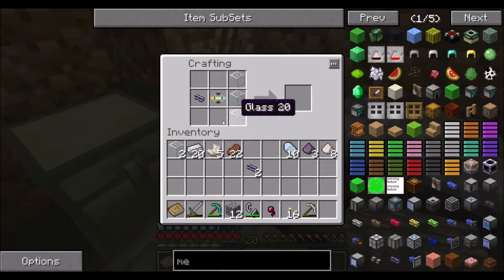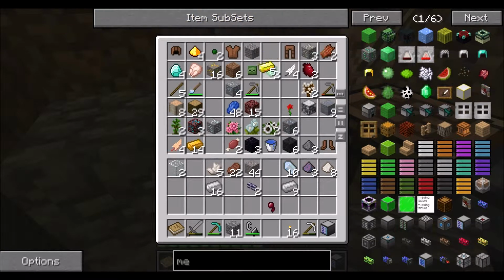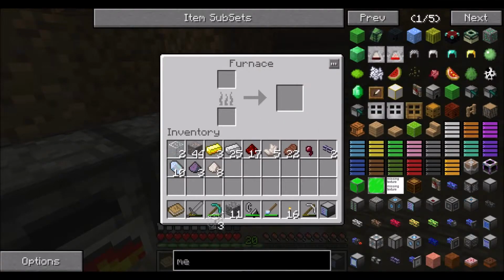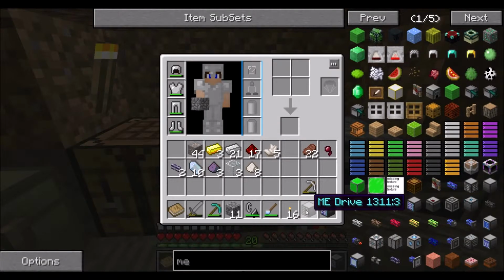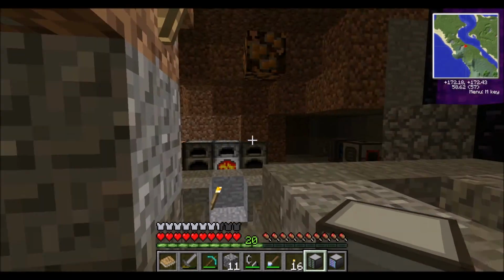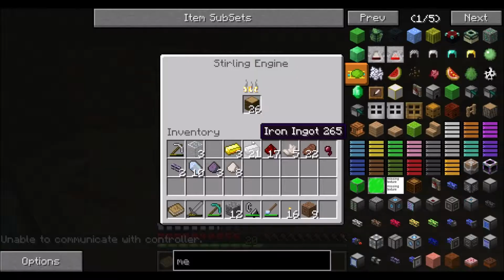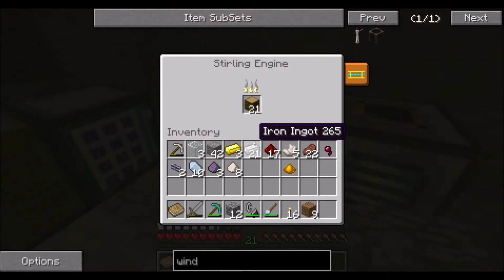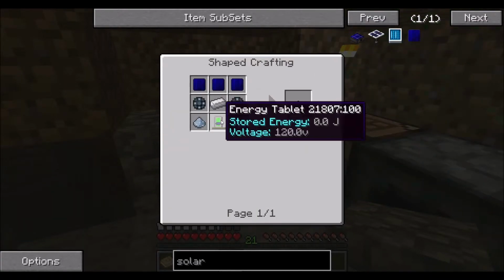Turtles!!! Big Dig Modded Minecraft #4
Hope you've enjoyed the video!! :)